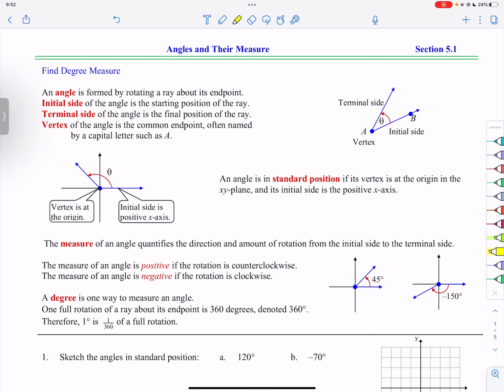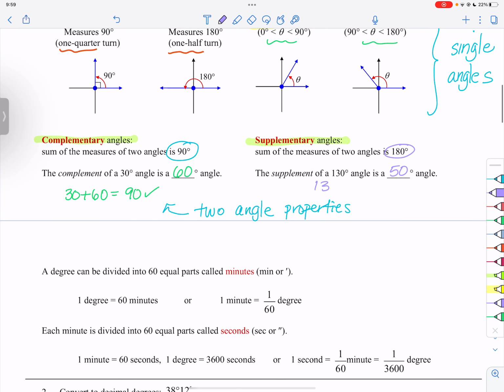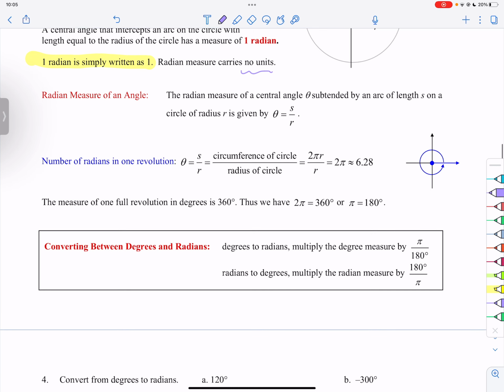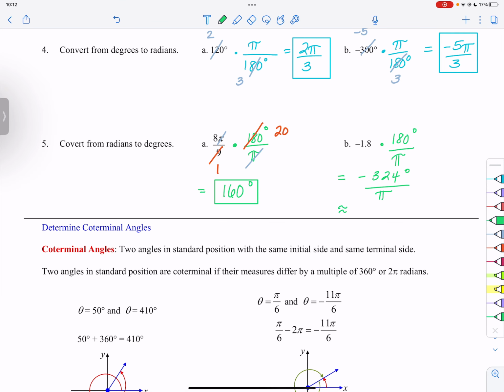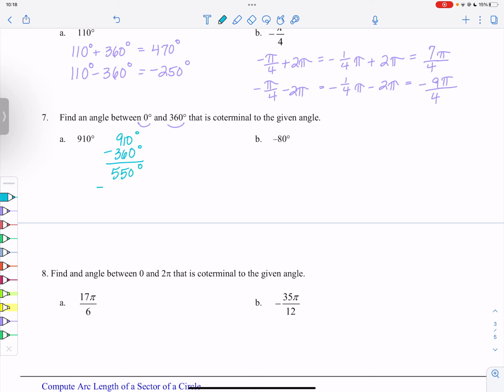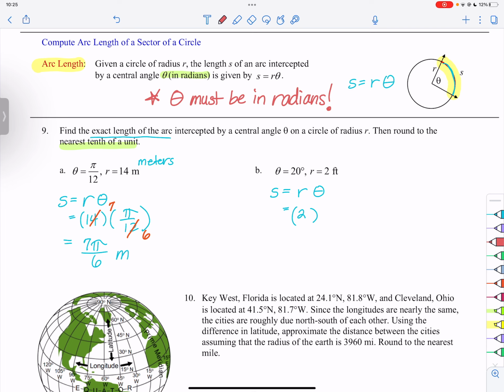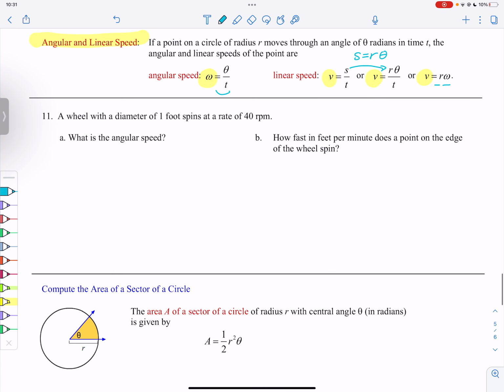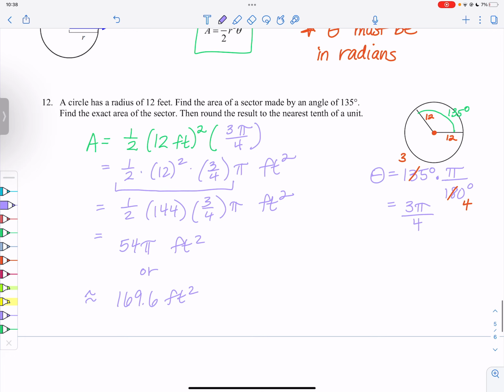Section 4.1: Angles and Their Measure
Angles
Radian Measure
Degree Measure
Complementary Angles
Coterminal Angles
Arc Length of a Sector of a Circle
Area of a Sector of a Circle
Linear Speed
Angular Speed